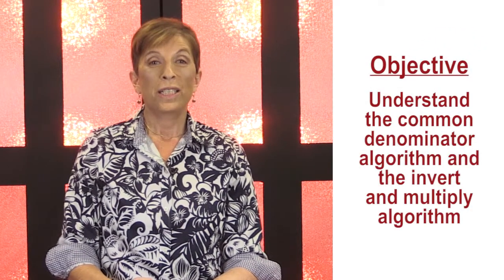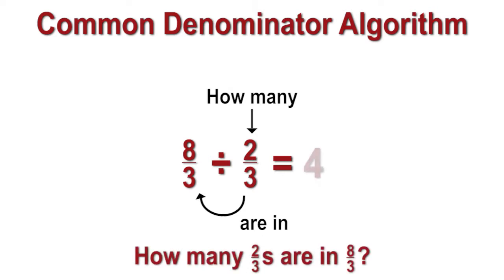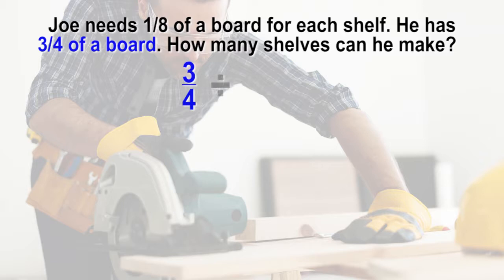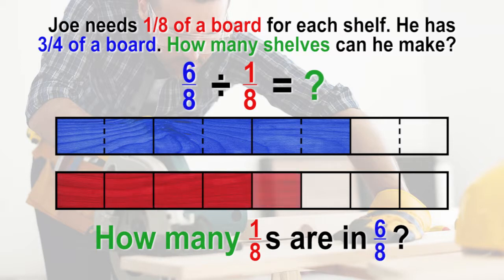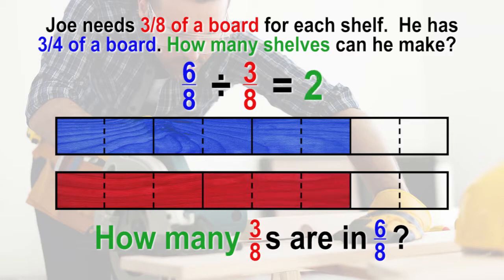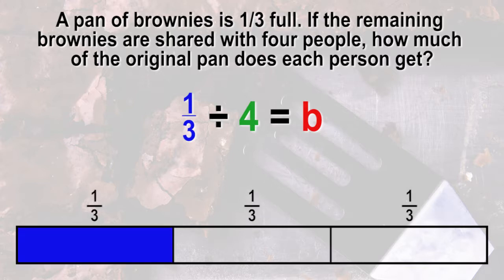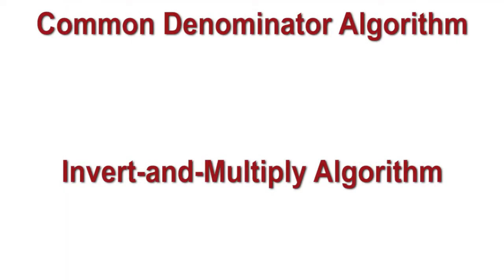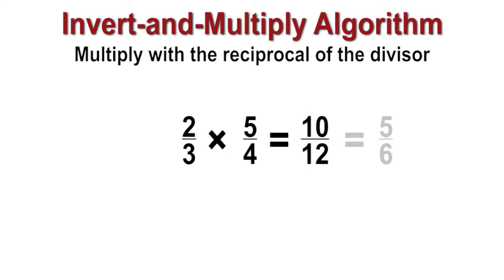Common Denominator Algorithm